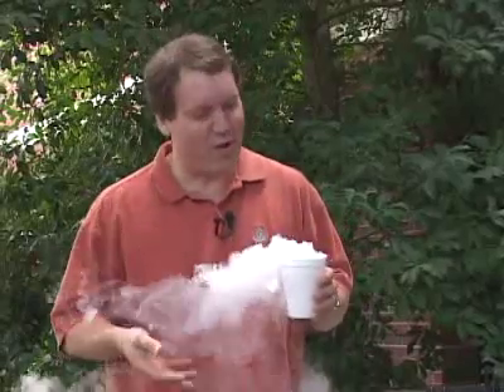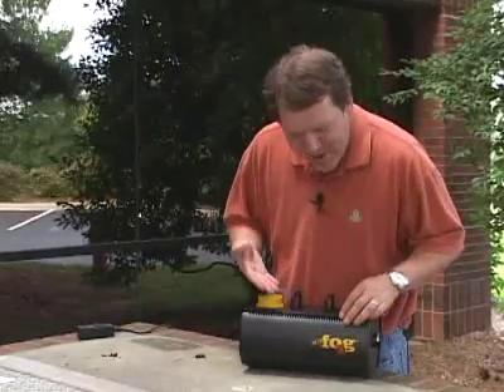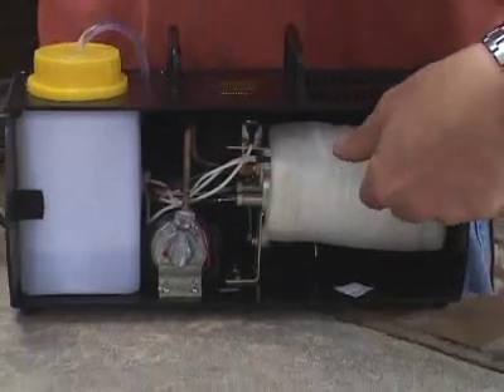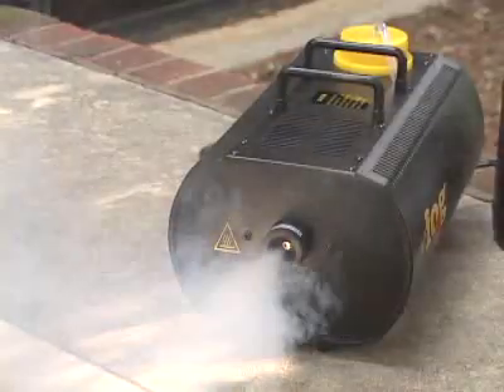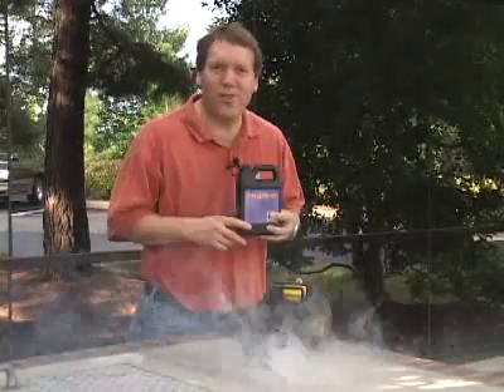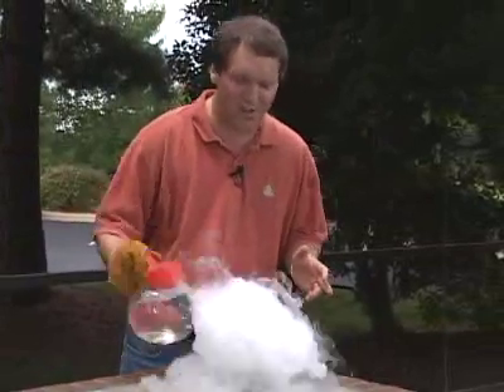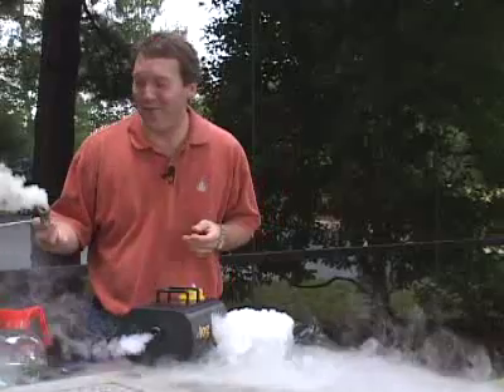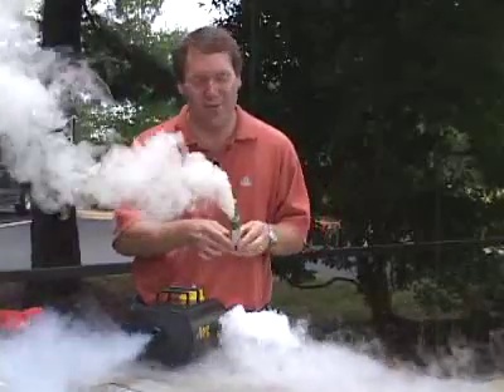How a Fog Machine Works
This video answers one of our reader Question of the Day:  "How do Fog Machines Work?"  Credits: , HowStuffWorks